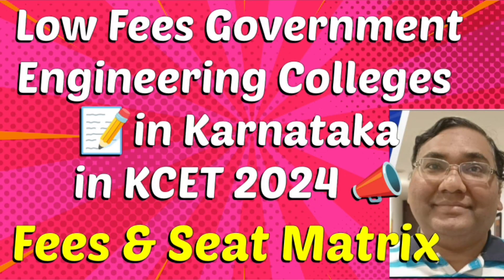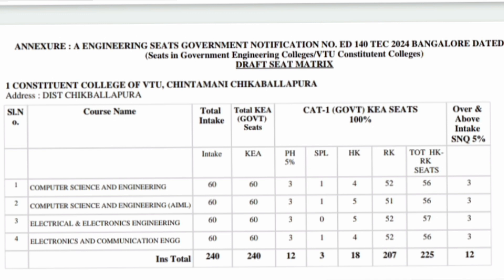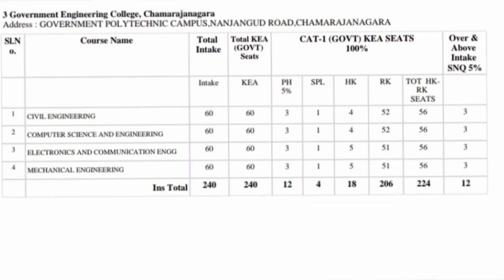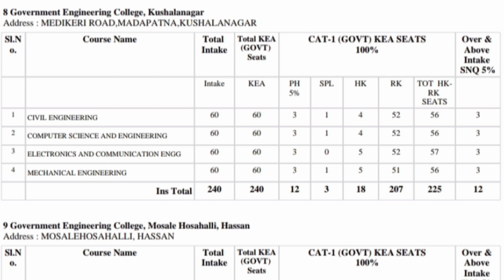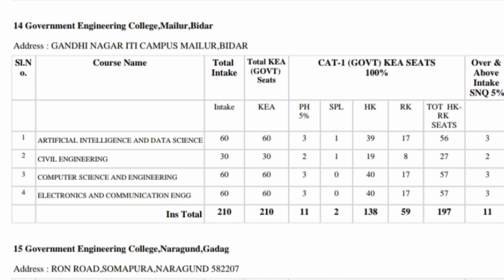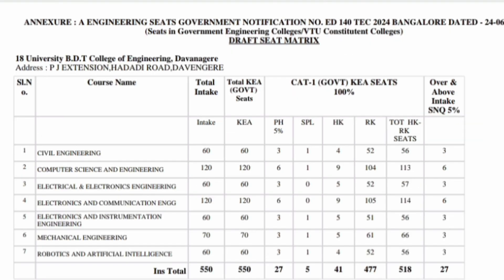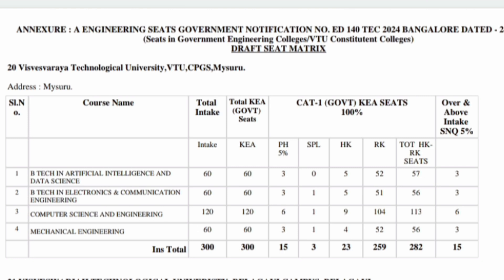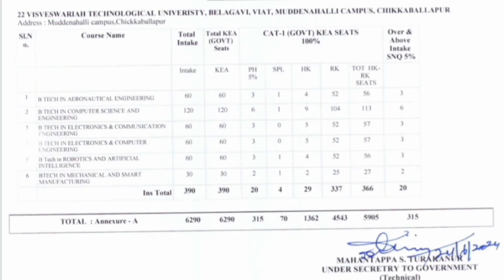Kcet option entry 2025|Top engineering colleges in Karnataka|Top kcet colleges in Bangalore|low fees